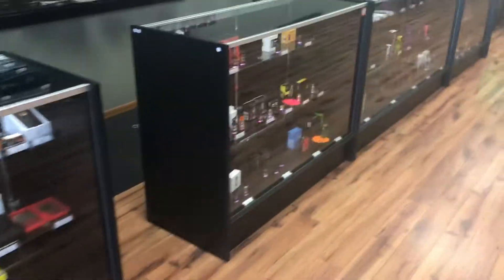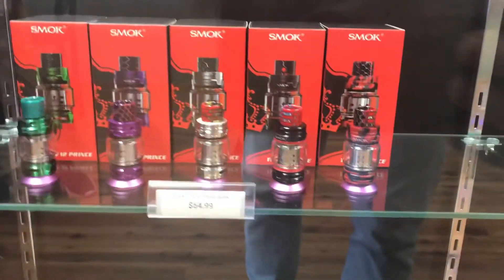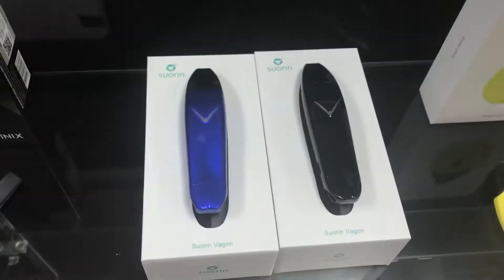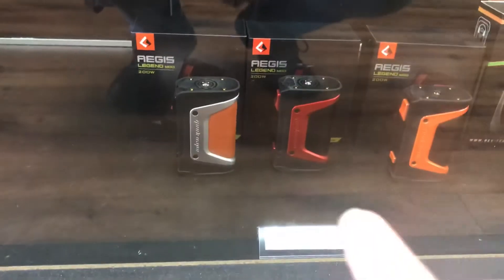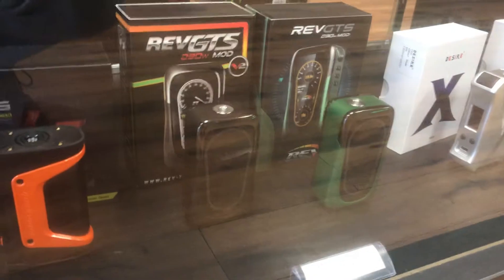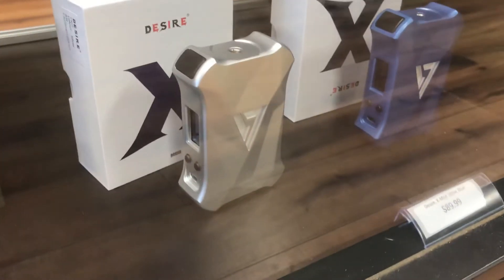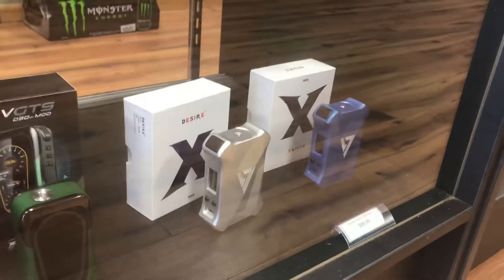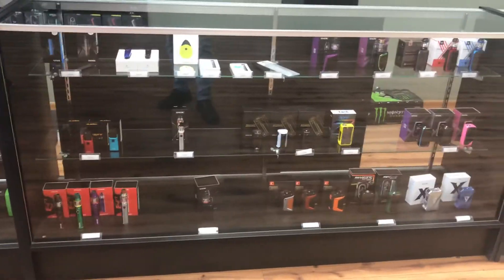Restock! + New Mod Arrivals!